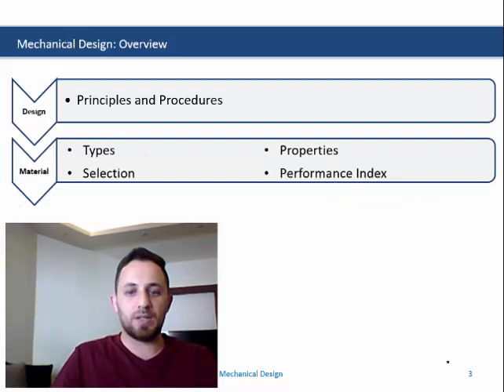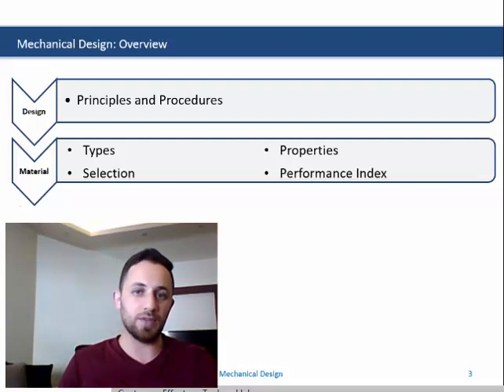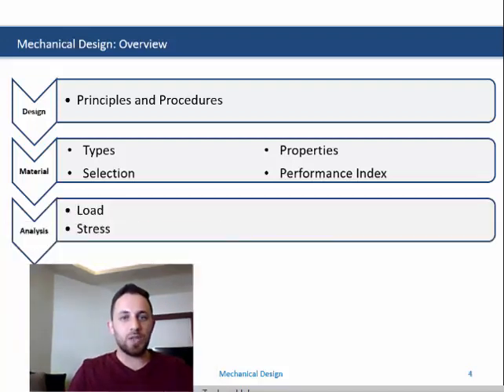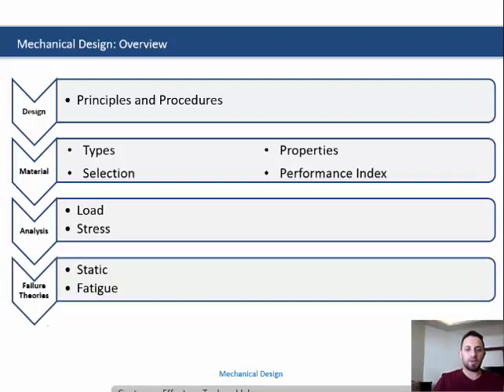01 Part 01 Course Overview - Mechanical Design